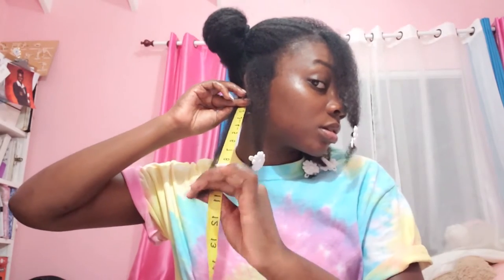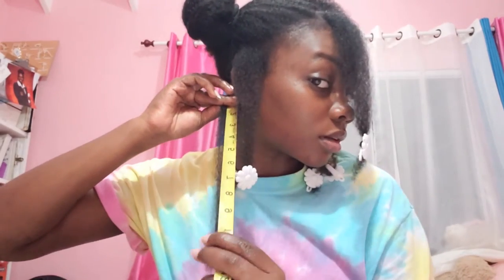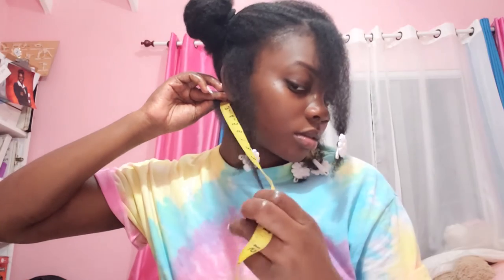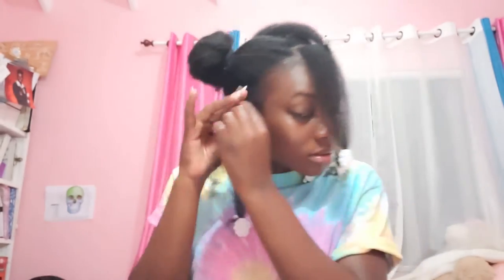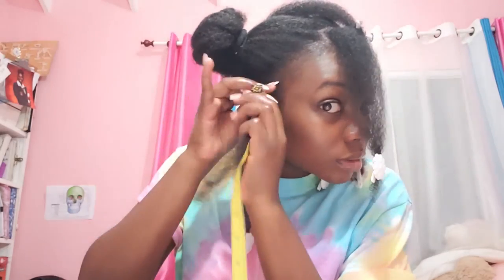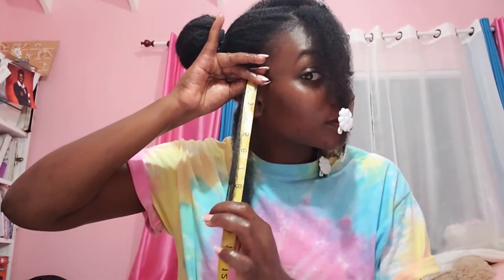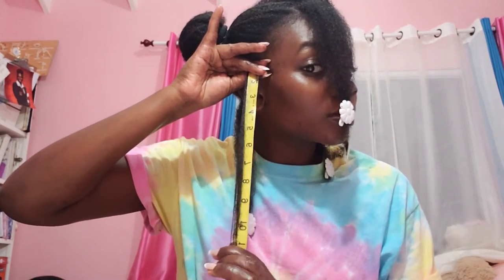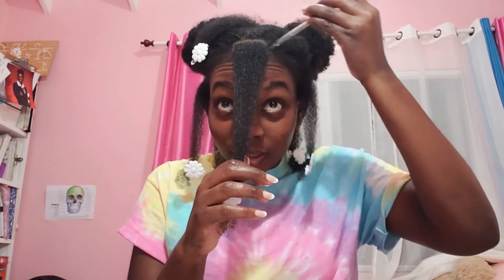Using Oils for Hair Growth| Does it really work?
Hey guys! In this video, I experiment with an hair growth oil on my 4c hair! I use this hair growth oil product on my hair to try and get faster hair growth and health.

Thank you guys for watching and don't forget to L I K E, C O M M E N T, & S U B S C R I B E

* P R O D U C T S   MENTIONED
     - Curl Ritualz Hair Growth Oil

* W A T C H  M Y  P R E V I O U S  V I D E O